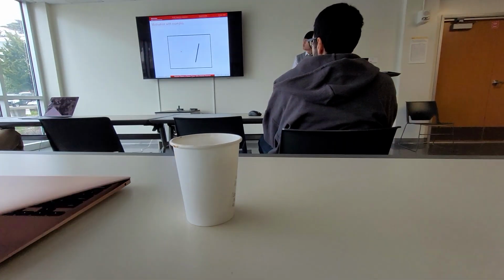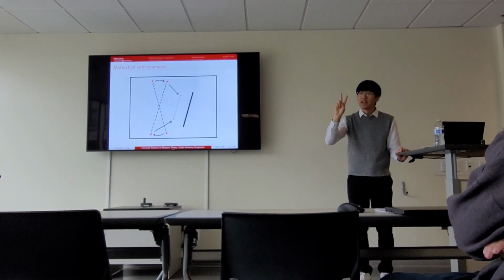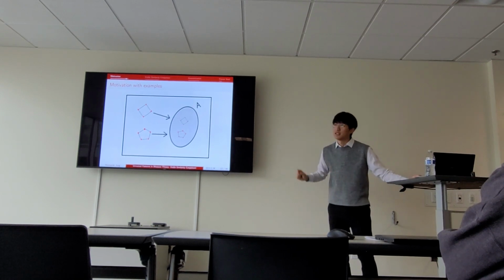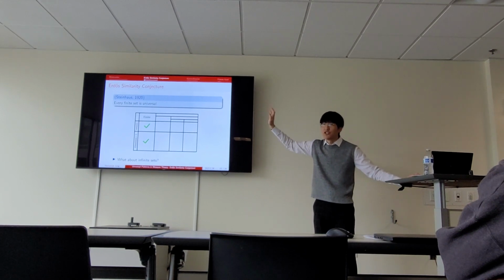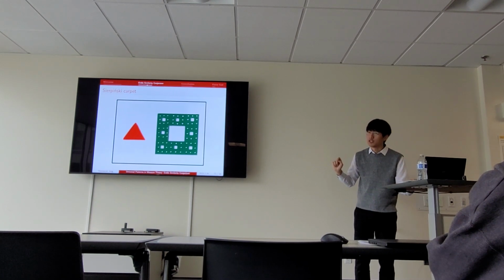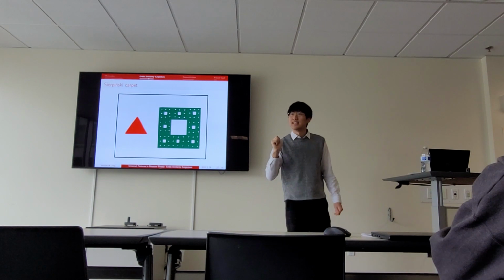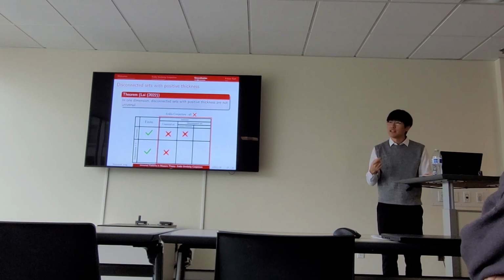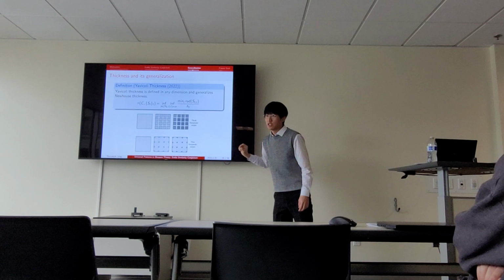20230228 - CSU Research Competition - Yeonwook Jung